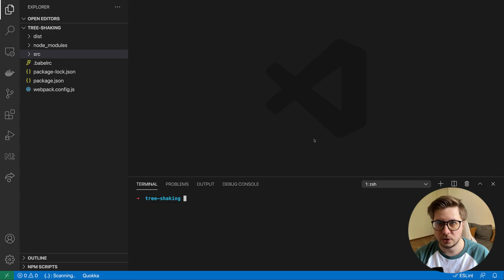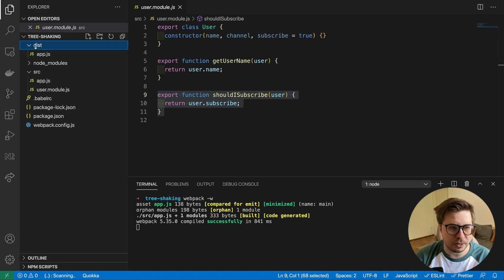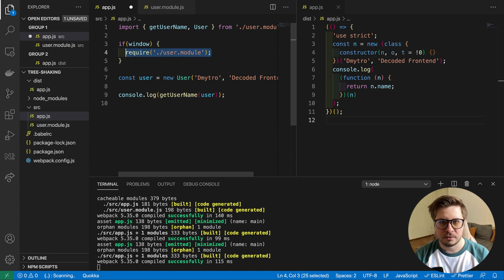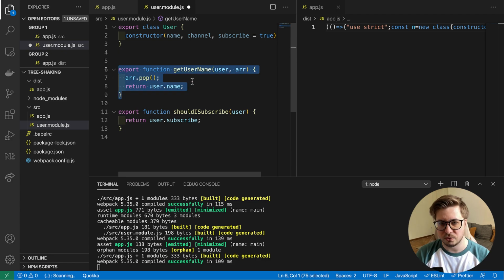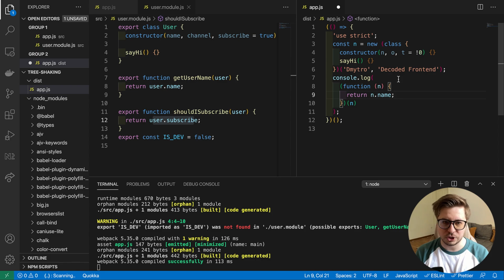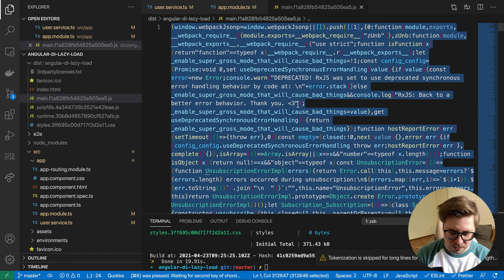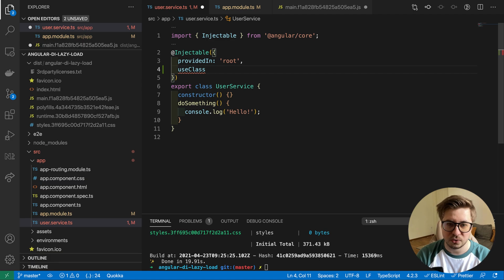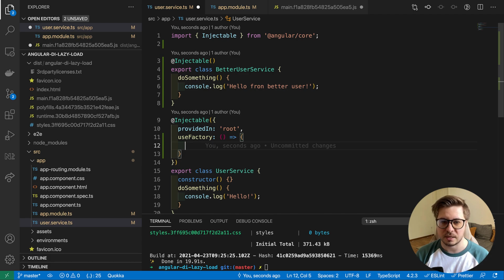Why "providedIn" Services are Tree-Shakable (2021, Advanced)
In this tutorial we going to talk about Tree-Shaking and what makes services which decorated with @Injectable({ providedIn: ... }) tree-shakable. We will have a look what is tree-shaking concept and how it works and I will give you some hint how to make your code tree-shakable. After this we will get back to Angular context and figure out why Angular can remove services which we are not using in our application. Hope you will like it and enjoy watching :)

⚠️ If you are working with GraphQL? Then check out my video course about Hasura GraphQL Engine with the lowest possible price: